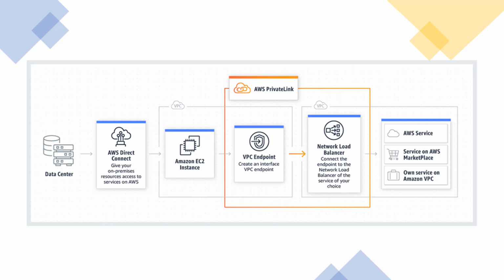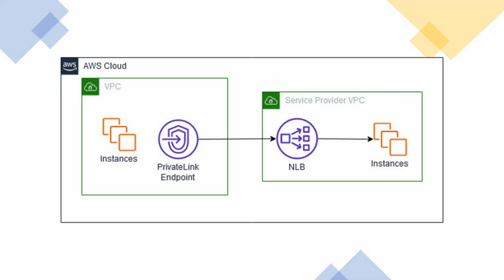📒 HOW TO IMPLEMENT MICROSERVICES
Implement an API gateway that is the single entry point for all clients. The API gateway handles requests in one of two ways. Some requests are simply proxied/routed to the appropriate service. It handles other requests by fanning out to multiple services. Learn how to implement microservices especially API gateway.

⚡ Time Stamps ⚡

00:00 Introduction
00:15 API gateway for microservices
00:46 how to implement microservices

1. (FREE Course List) Get a FREE Course.

2. **For FREE WEB HOSTING** by ClayDesk.